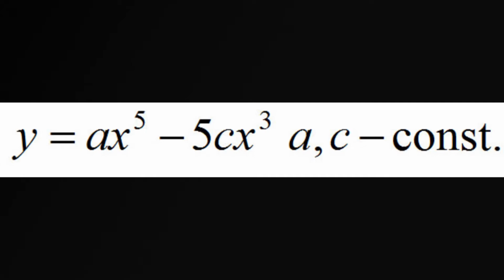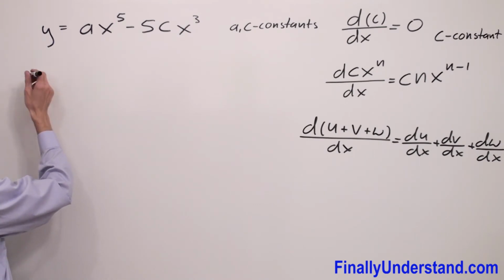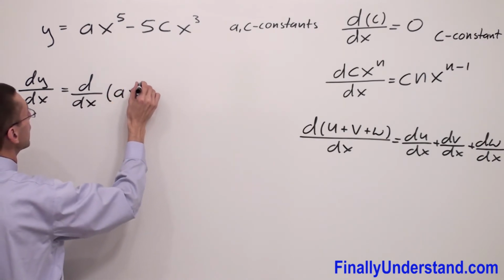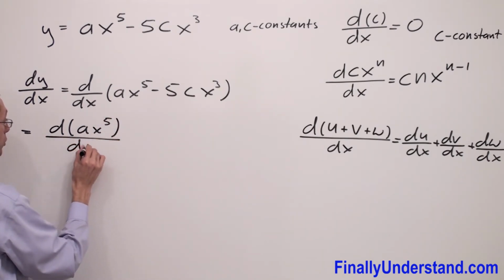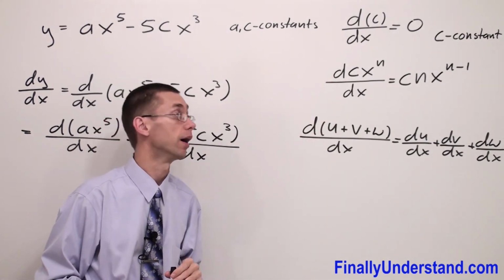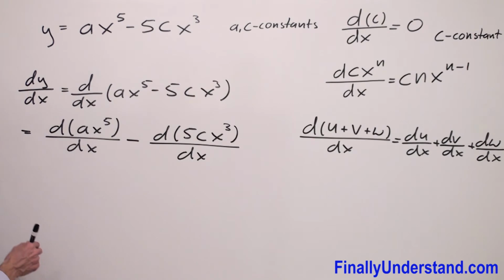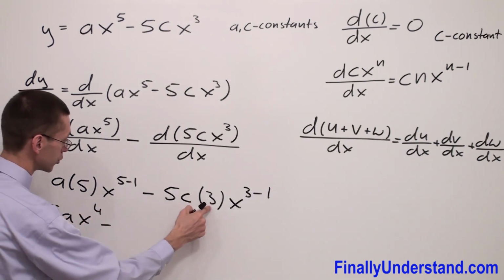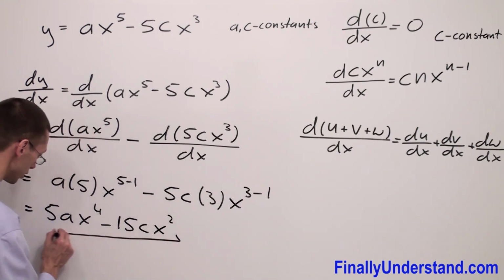Finding the Derivative of Constant and Power Functions 23